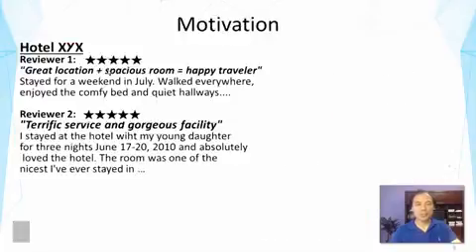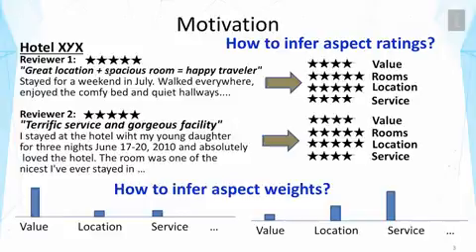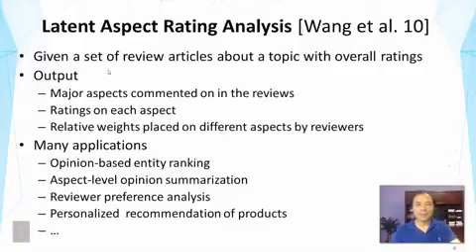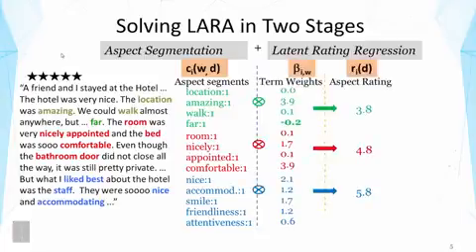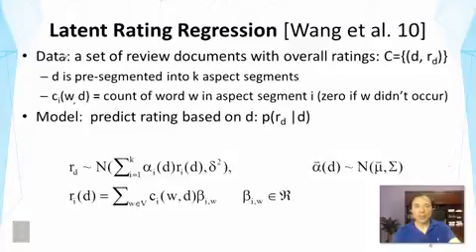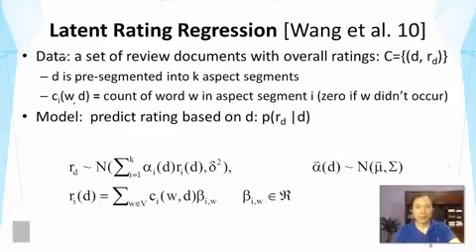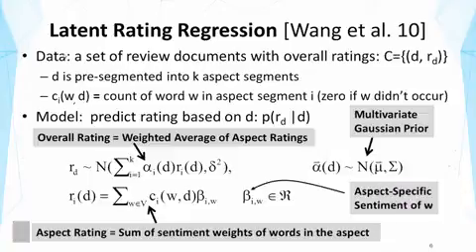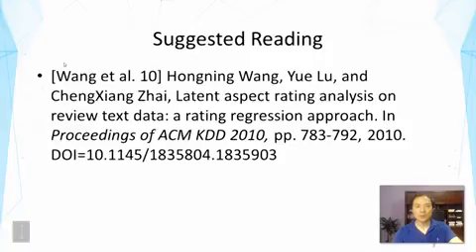DATA MINING 3 Text Mining and Analytics 6 1 Opinion Mining and Sentiment Analysis Latent Aspect